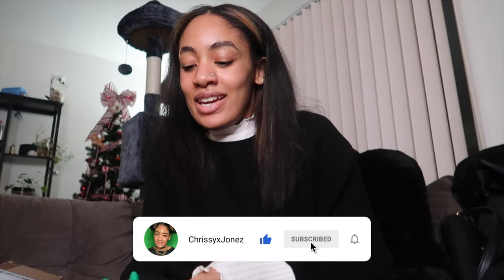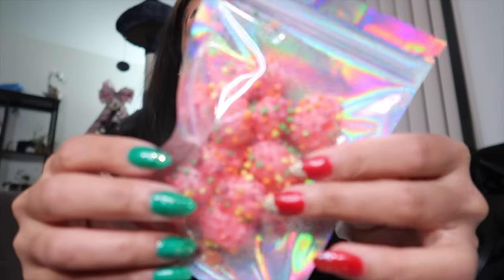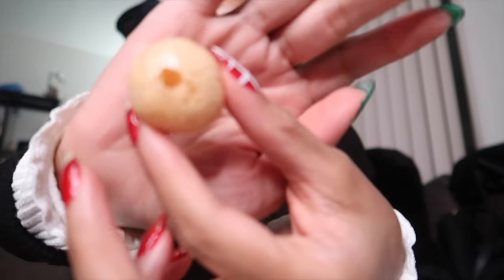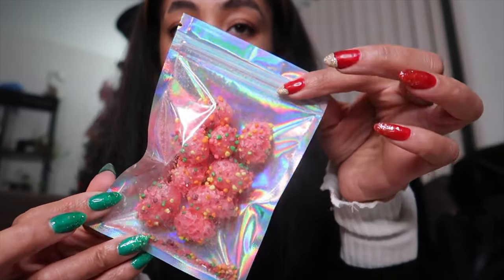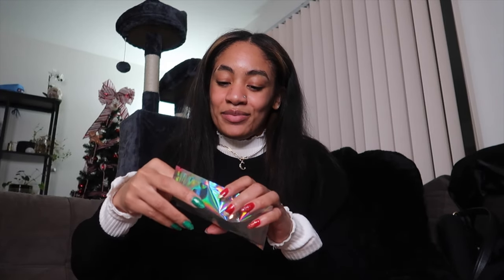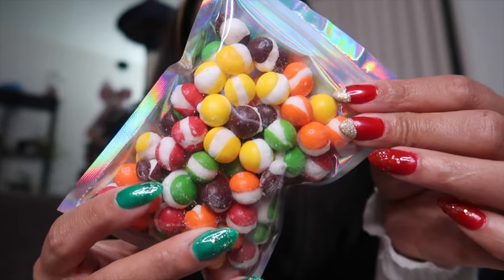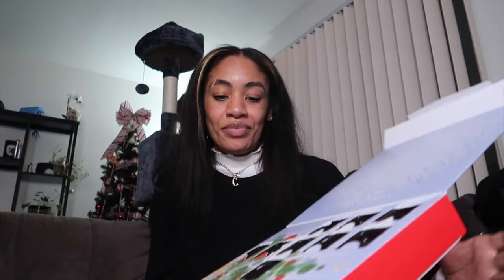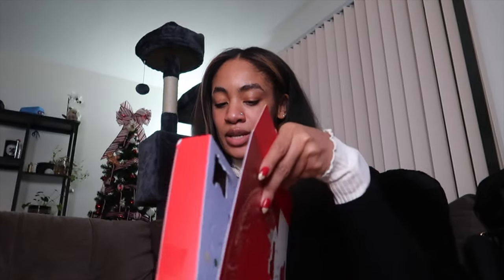Vlogmas day 16: Trying Freeze dried candy from Etsy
Hey y’all!!

P.O.Box 12637
cincinnati OH 45212

Whist list